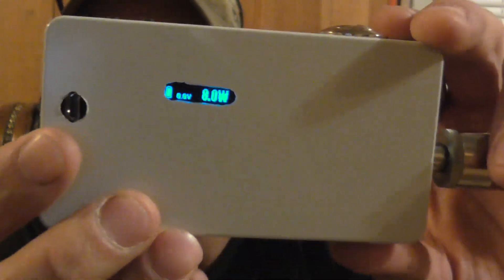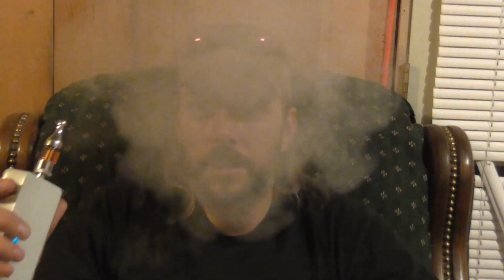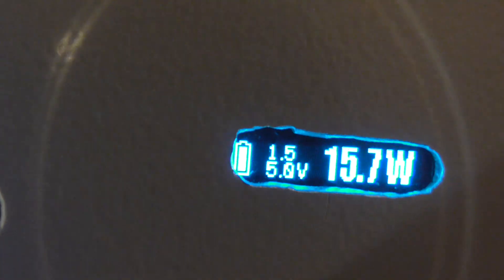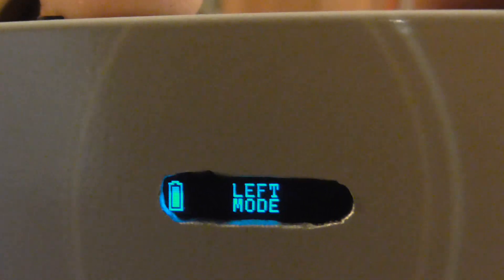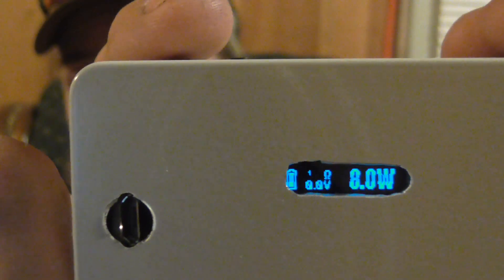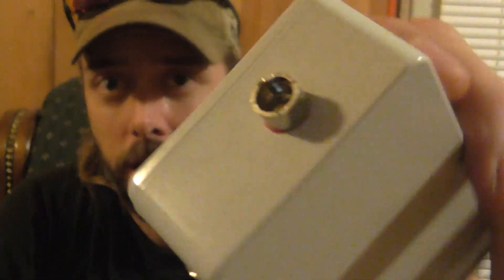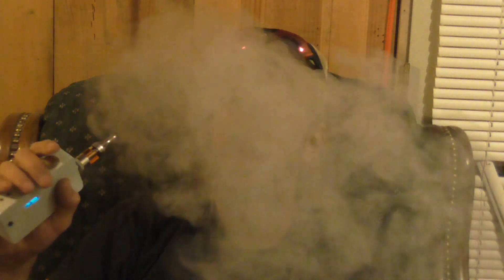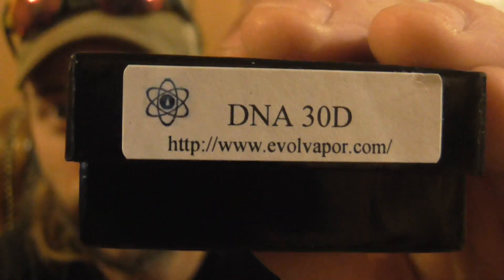my diy dna30 mod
my first dna mod build evolv dna30d completly built for $80 bucks
for 50 bucks